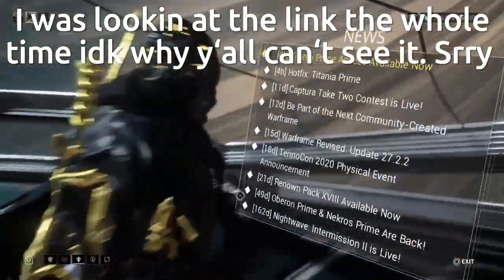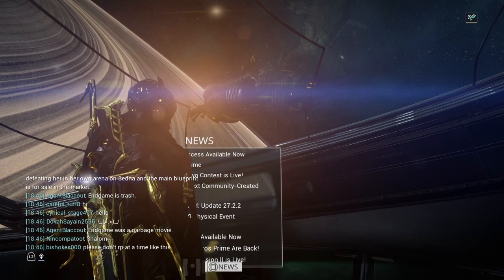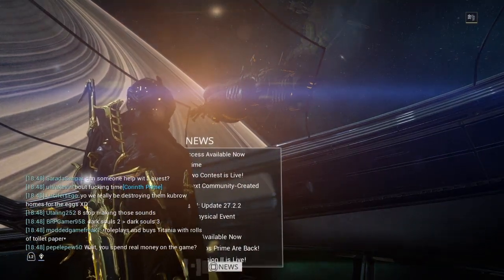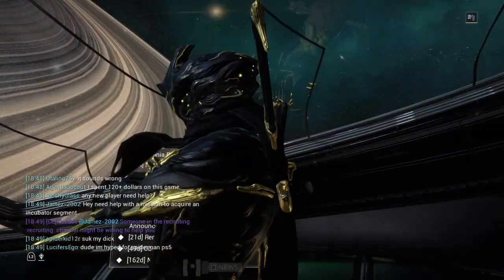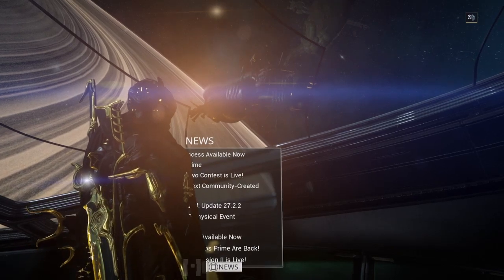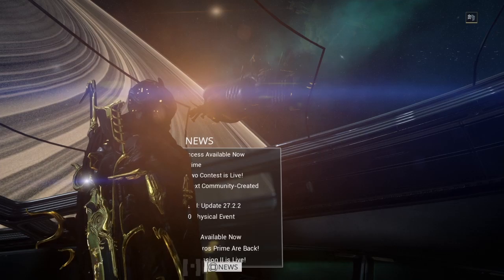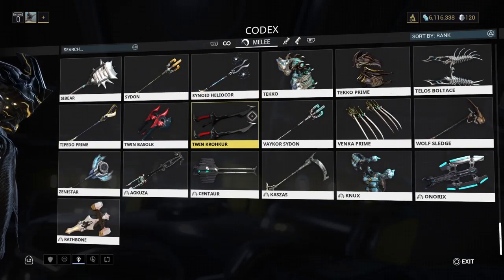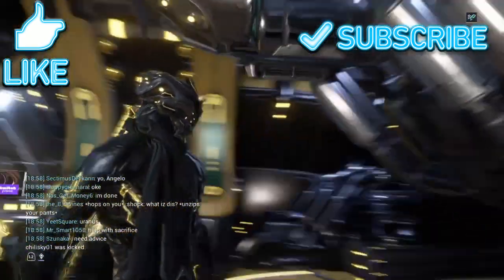Titania Prime arrrives on console-Warframe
Help out the channel get more subs and views. I love y’all, stay safe, and wash yo hands.